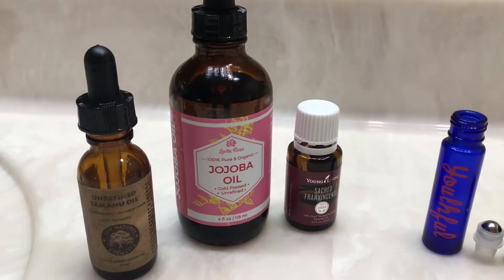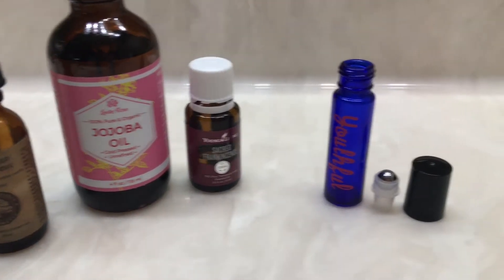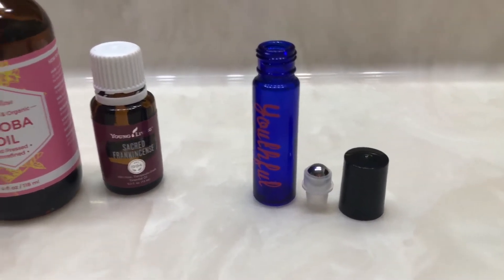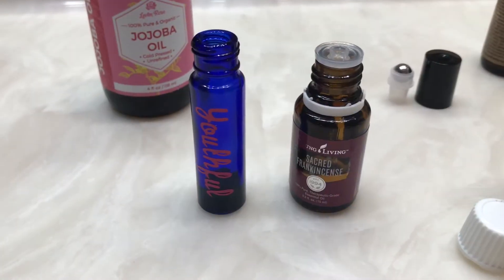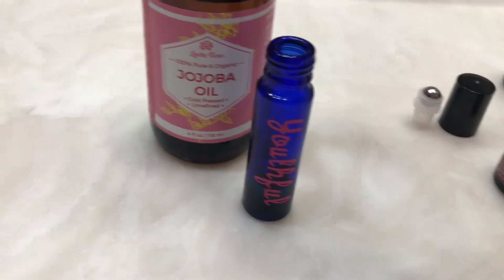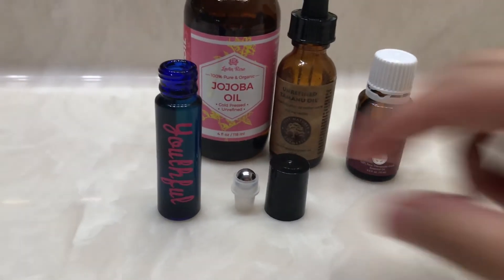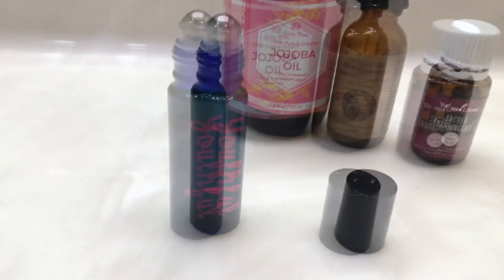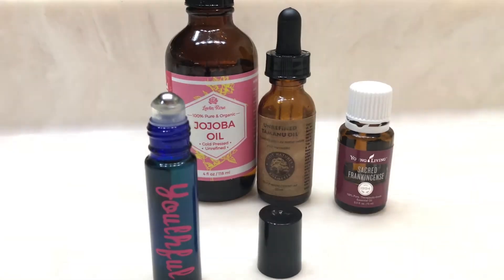How to make Youthful Glow Roller with Frankincense, Tamanu, Jojoba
Best smelling roller I have ever made its amazing for the face..
Look good, feel good, smell good and know your ingredients...

Where to find the ingredients and rollers

Just in case your wanting essential oils at wholesale price, which is highly recommended, get the premium starter kit that comes with a diffuser and 12 life changing oils at a discounted cost.  Instead of paying retail your now paying wholesale.  Do not forget to get on essential rewards which will give 10% back on your order by adding the Thieves Kit to essential rewards.

Leave a comment on any questions or ideas on other videos you would like me to do.